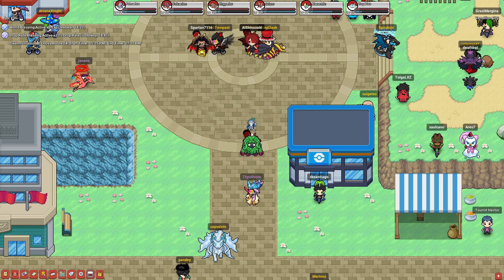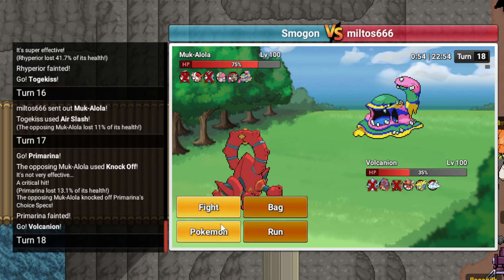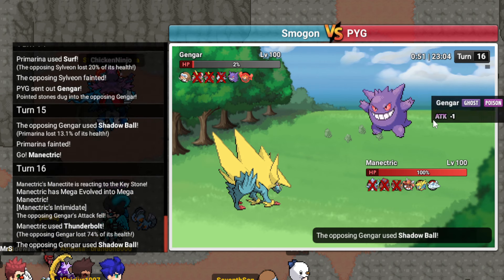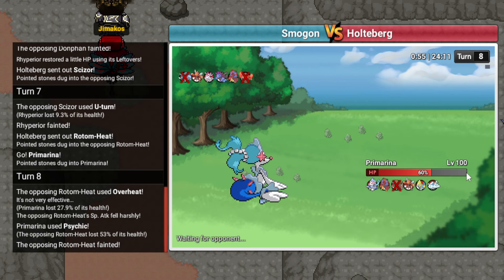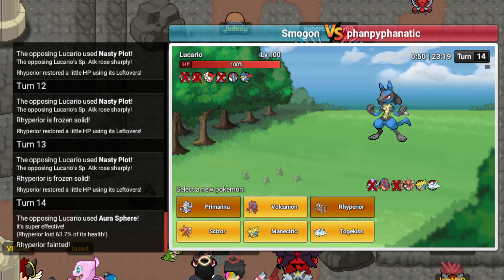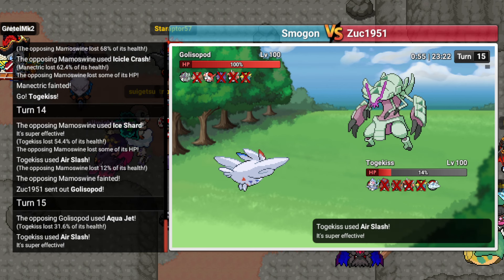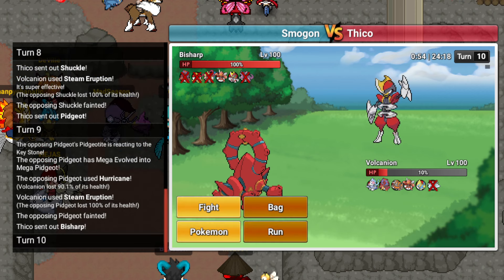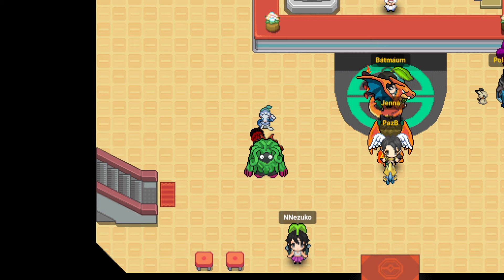PRIMARINA brings me MISFORTUNE and DESPAIR. | PokeNexus Clan Wars T1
here is this playlist with all the music i use, though most of it is from GlitchxCity or Mewmore